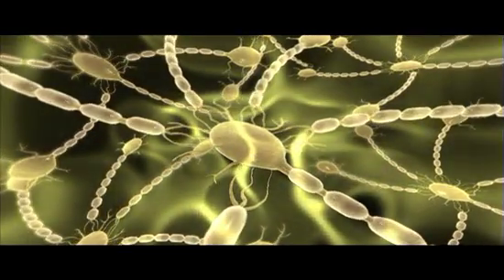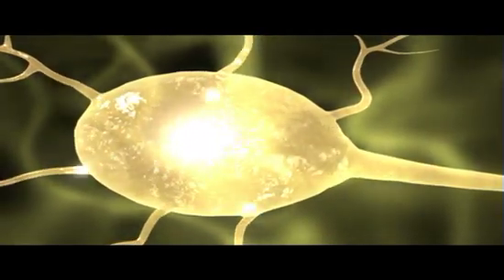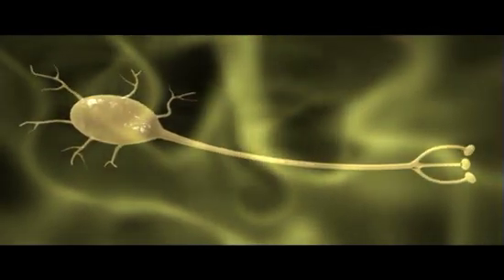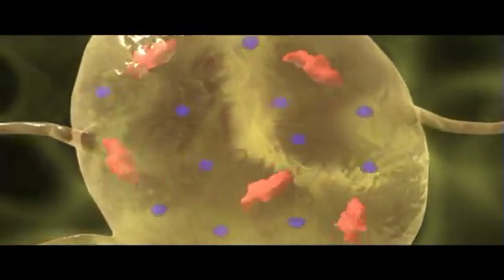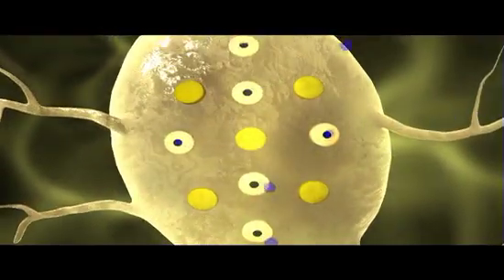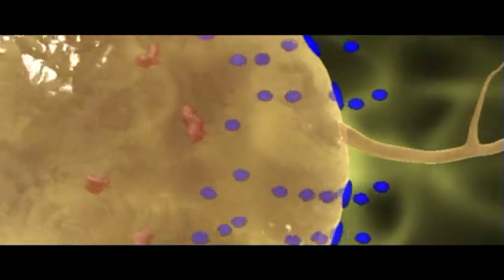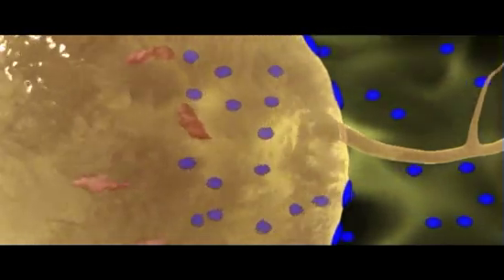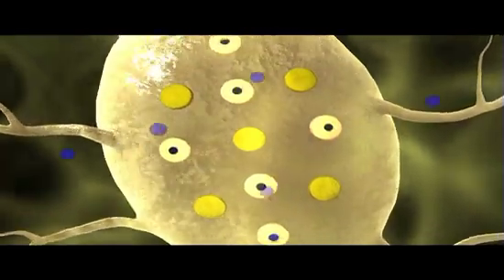Neuron Resting Potential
Segment from the program The Nervous System: Neurons, Networks, and the Human Brain.

Our Nervous System DVD begins by examining the structure and function of neurons; resting, action and post-synaptic potentials; and reflexes and neural networks. The peripheral, somatic, autonomic, sympathetic and parasympathetic nervous systems are introduced before looking at the central nervous system. After describing spinal cord structure and function the program then examines the human brain including the medula, pons, and cerebellum of the hindbrain; the recticular formation of the midbrain; and the thalamus, limbic system and cerebral cortex of the forebrain.